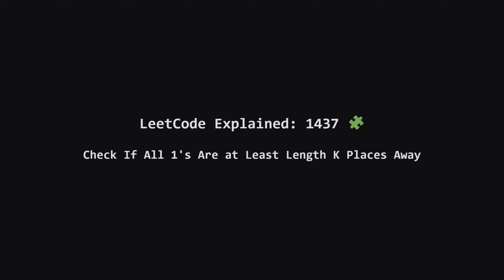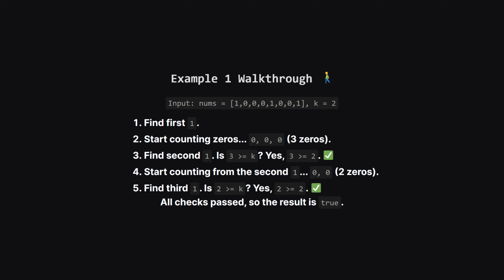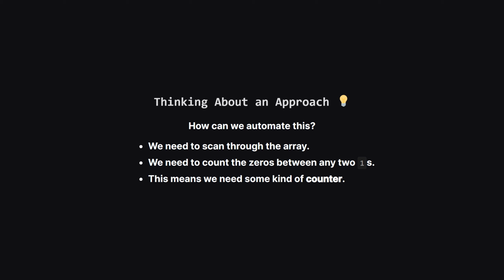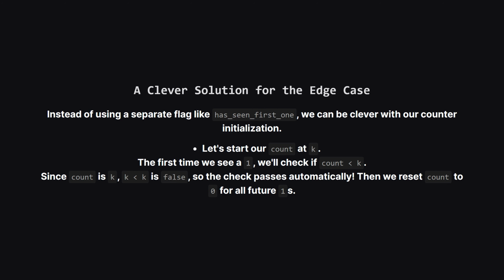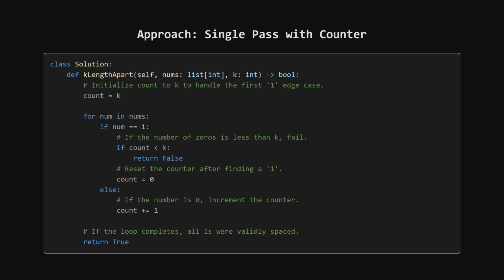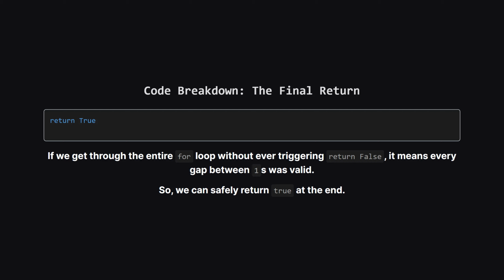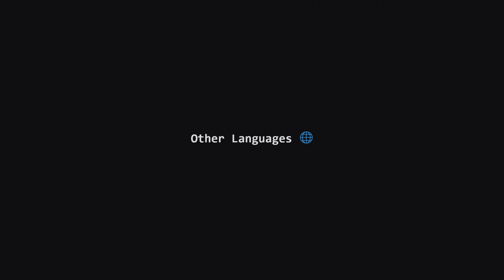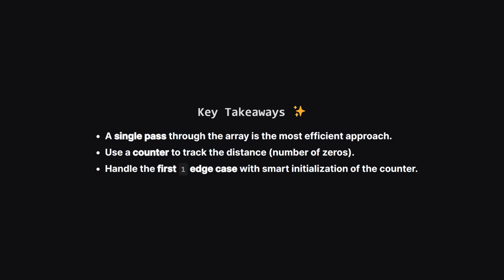1437. Check If All 1's Are at Least Length K Places Away | Leetcode Daily - Python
In this LeetCode tutorial, we tackle problem 1437: "Check If All 1's Are at Least Length K Places Away". The challenge is to determine if every '1' in a binary array is separated from the next by a minimum of 'k' zeros. We'll explore a highly efficient O(N) time and O(1) space solution using a single pass through the array. This video breaks down the logic step-by-step, including a clever trick to handle the edge case of the first '1' by initializing a counter to 'k', which simplifies the code and avoids extra flags. I'll provide a detailed, line-by-line code walkthrough in Python, followed by full solutions in Java, C++, and JavaScript. This problem is excellent practice for mastering array traversal and handling edge cases, crucial skills for your next coding interview.